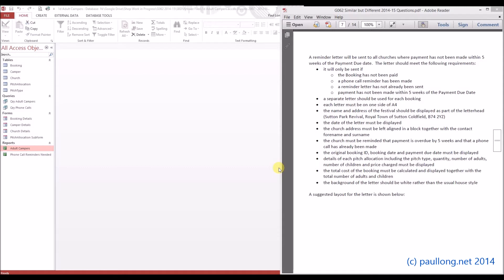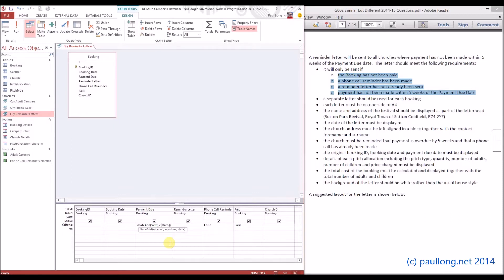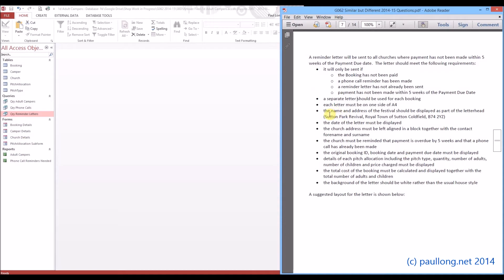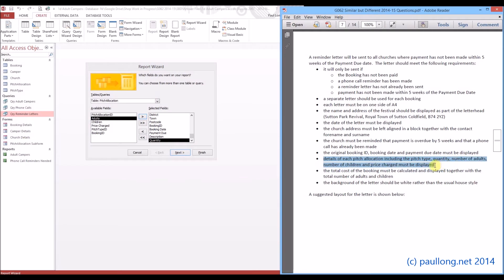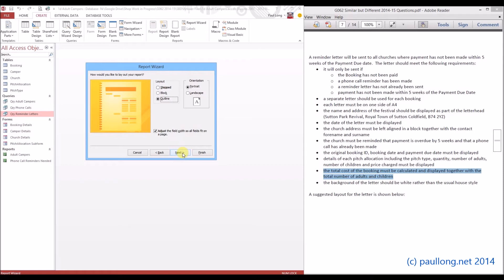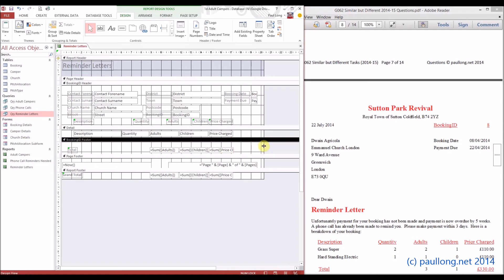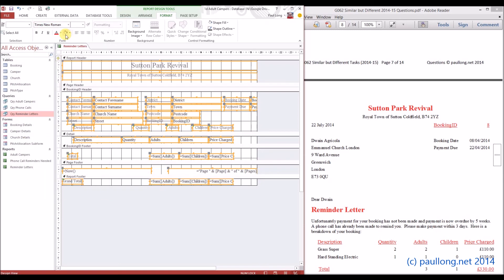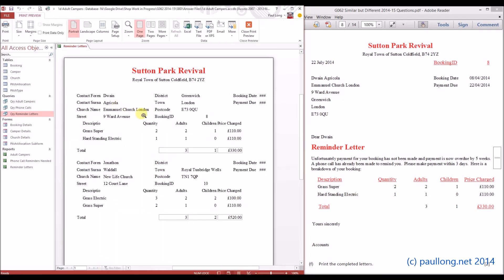1f (1) Query and Basic Report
Create the query for the Reminder Letters and setup the report data